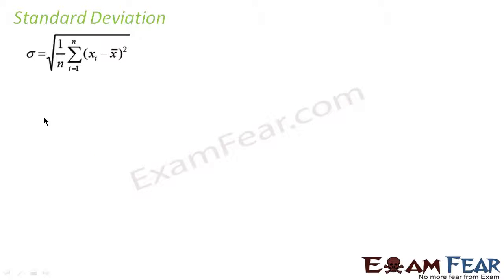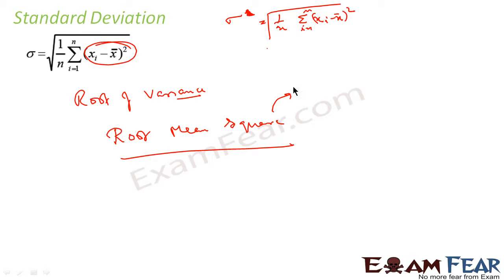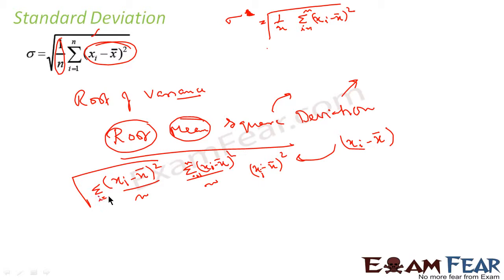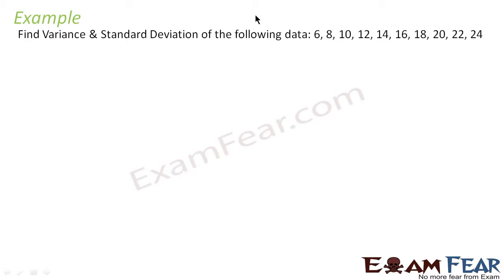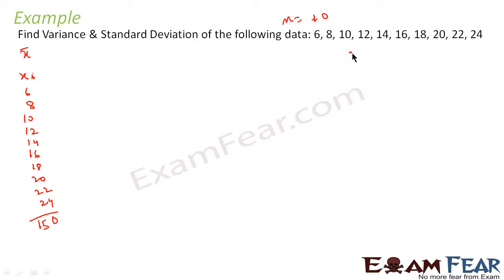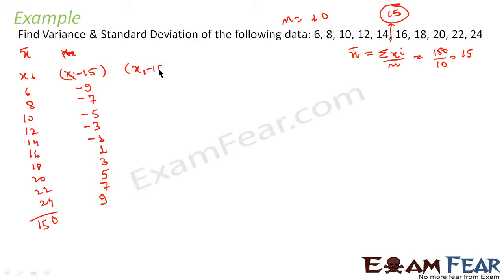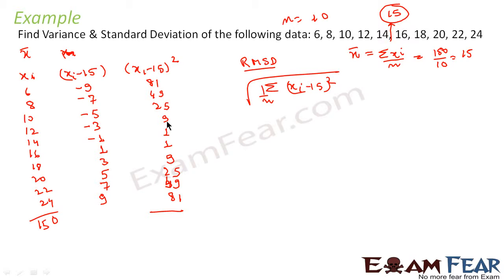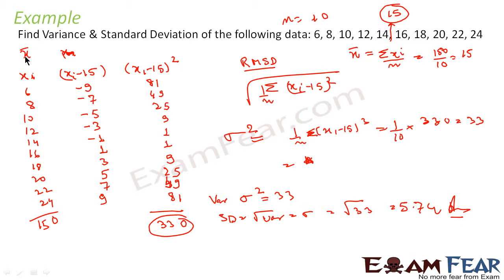Maths Statistics part 18 Standard Deviation CBSE class 11 Mathematics XI